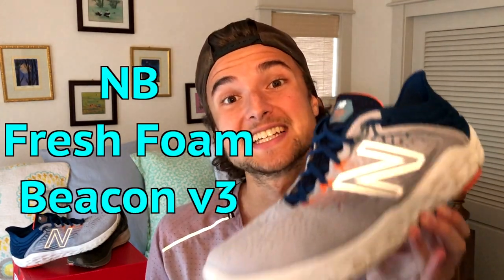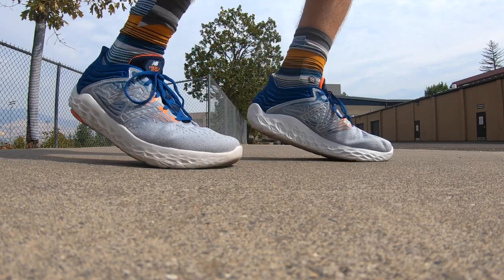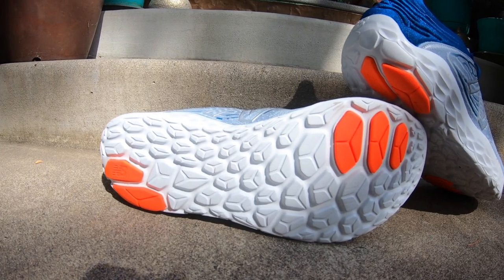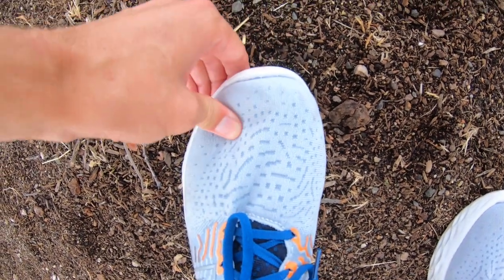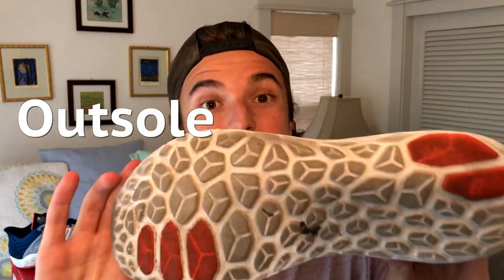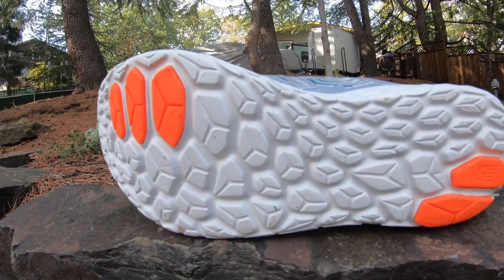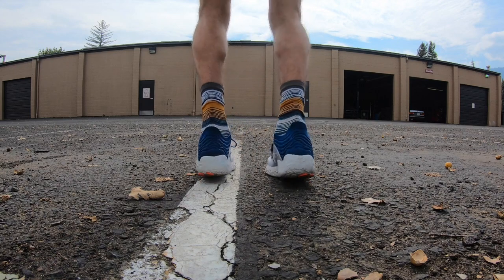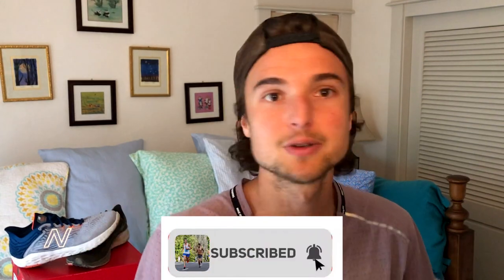New Balance Fresh Foam Beacon v3 | What a Lightweight DELIGHT!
First impression review of the New Balance Fresh Foam Beacon v3. It's a lightweight daily trainer with a sleek upper and responsive Fresh Foam X midsole!

🎥Shot on: iPhone 8 & GoPro HERO 7 Black
Tripod and Mic:

Stay Healthy / Stay Chill
CHEERS!